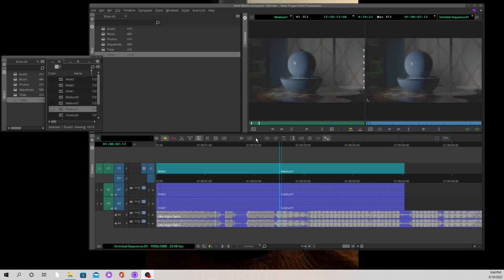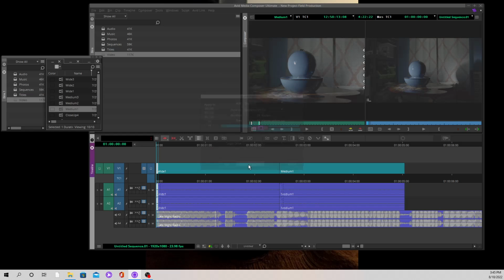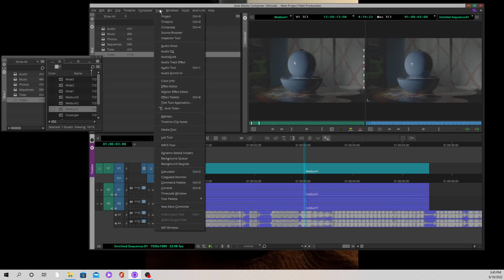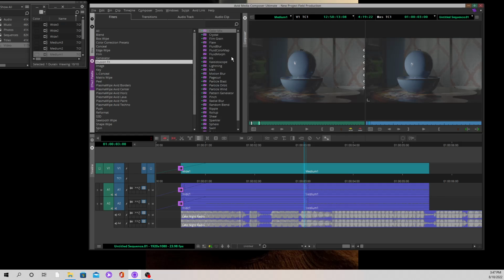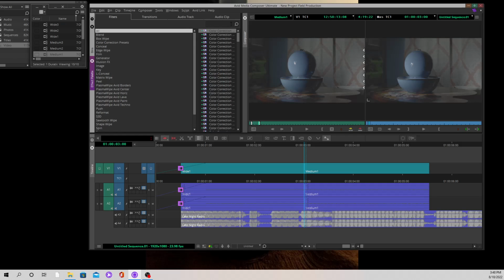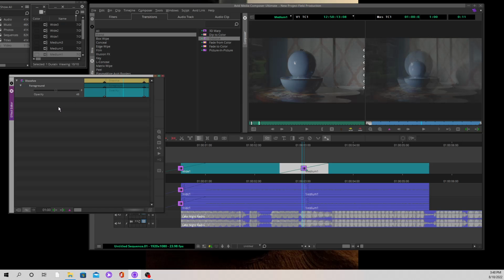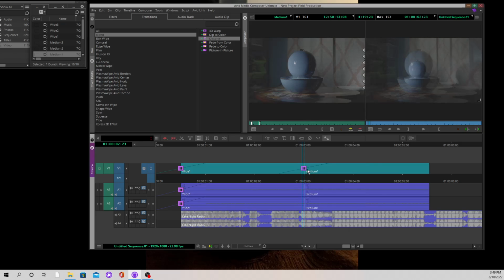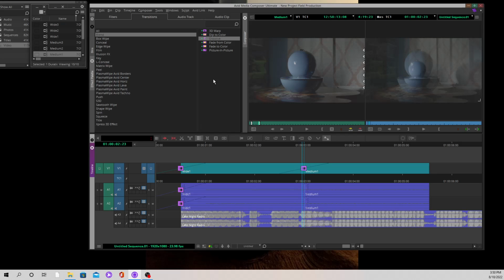Adding a Quick Dissolve